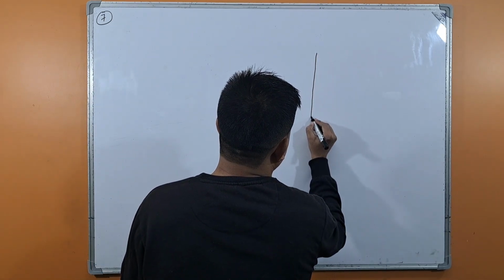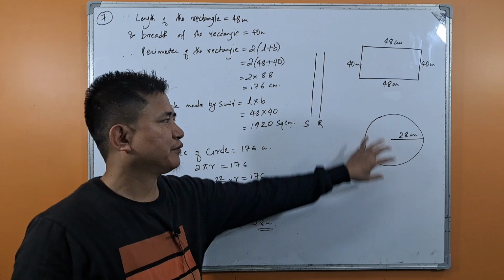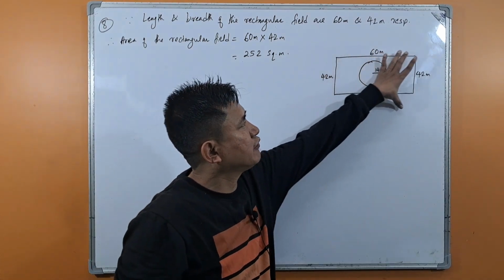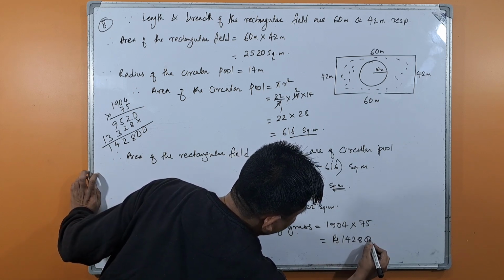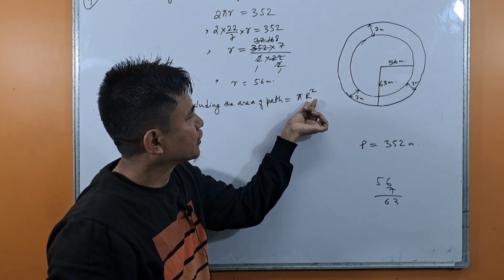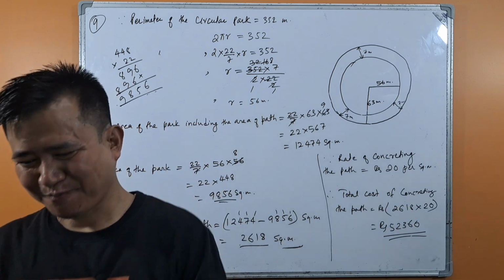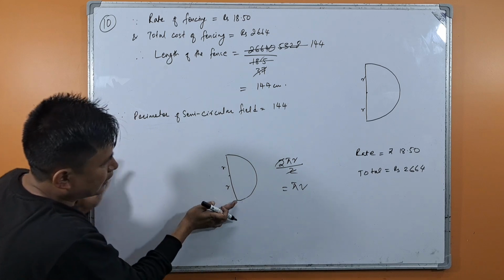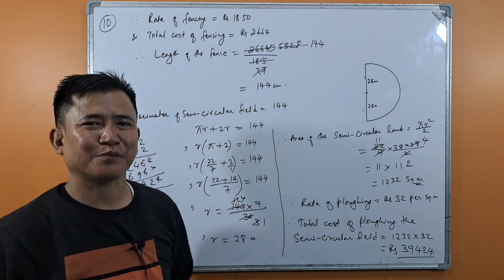WBBSE Class 9 Maths | Area of a Circle Explained | Chapter 18 Simplified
In this video, we dive into Chapter 18 of the WBBSE Class 9 Maths syllabus and explore the concept of the Area of a Circle. We’ll discuss essential formulas, practical examples, and step-by-step solutions to make understanding the area of a circle easy and fun. Perfect for WBBSE students looking to boost their math skills!

Key concepts covered:

Definition and formula for the area of a circle

Understanding radius, diameter, and π (pi)

Solving real-life problems with examples

Watch this video to ace your exams and solidify your foundation in geometry!